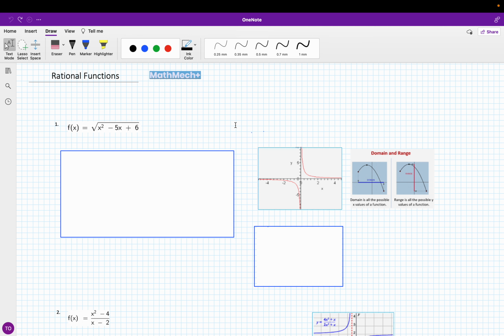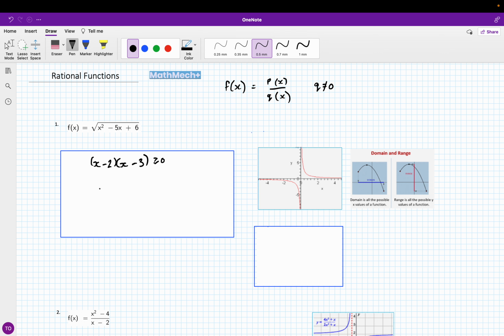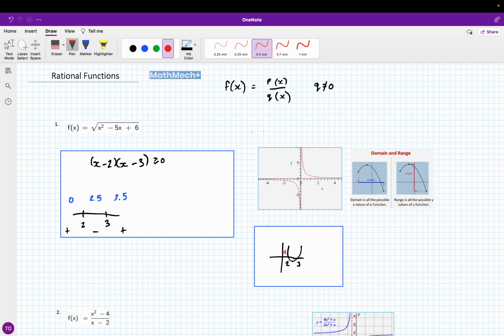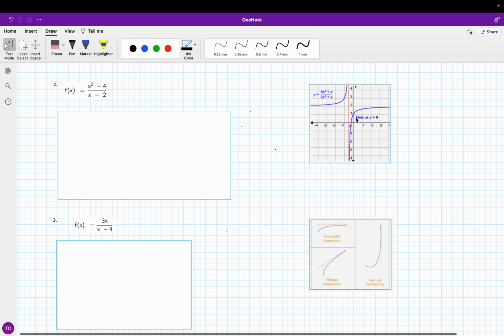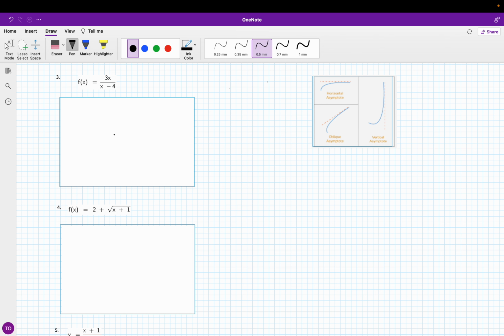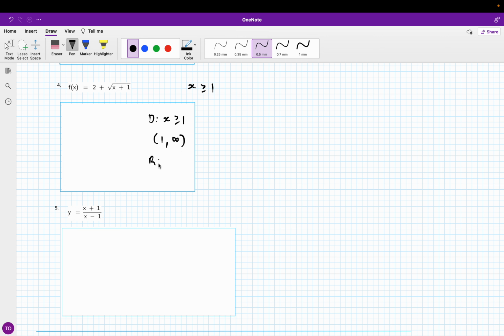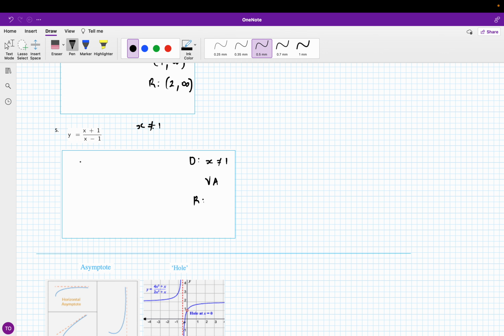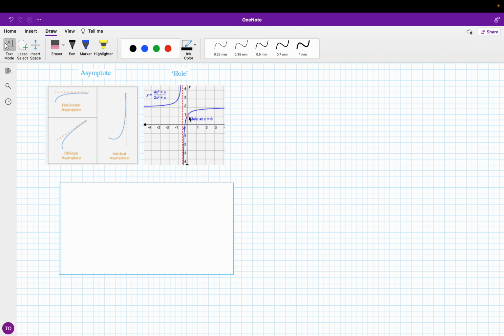Rational Functions -- What they are? How they work? (iGCSE)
An introductory lesson on some aspects of Rational Functions demonstrating how to approach these questions & what to expect for iGCSE (and a little beyond!)